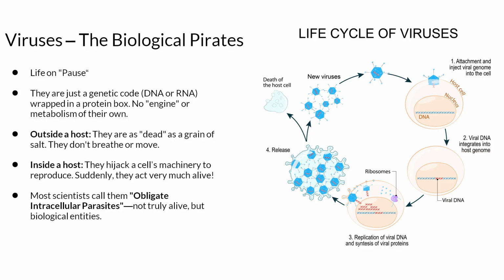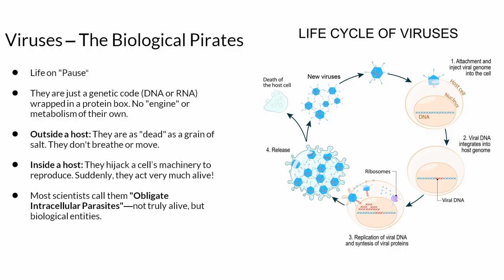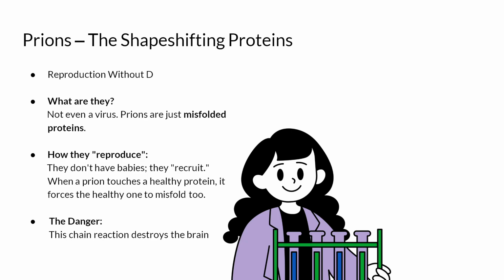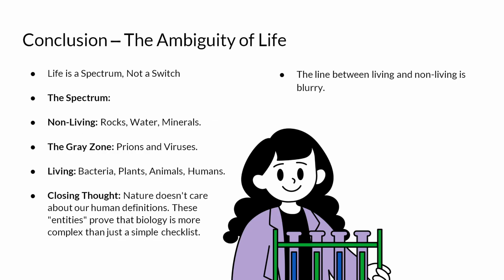Viruses: The Biological Pirates | Class 11 Biology | Pharma Vision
In this lesson, we explore the viral life cycle and how viruses 'hijack' cells. Learn why stopping attachment is the key to preventing infection